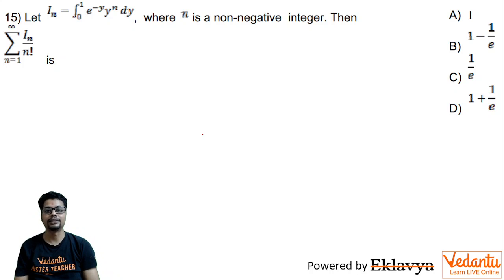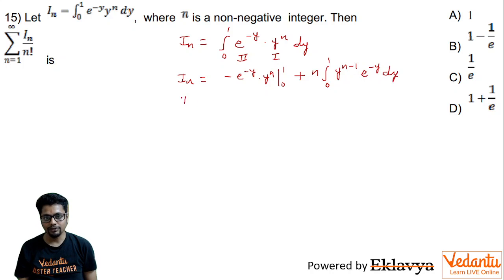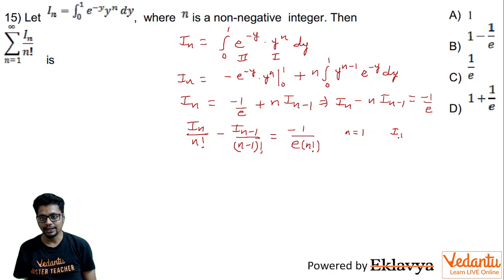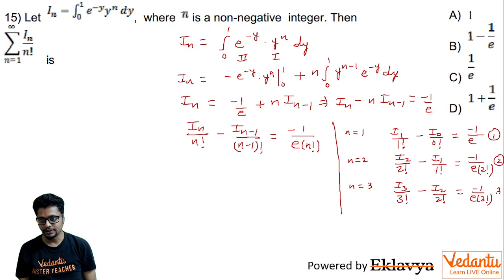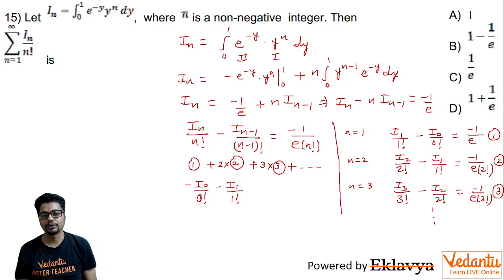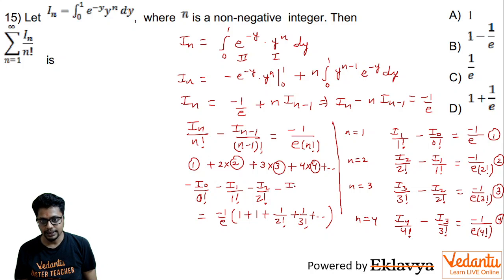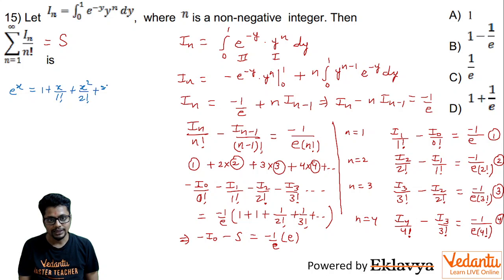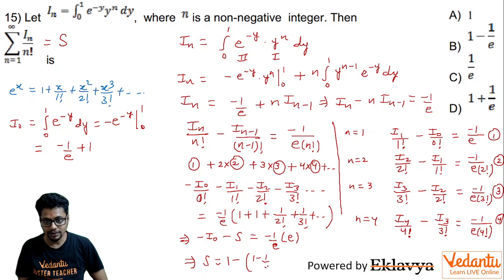KVPY 2017 SB/SX Nov19 Mathematics Part I Q15 Ans C Integration Recursion Shubham Jhanwar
✅ Session PDF for "KVPY 2017 SB/SX Nov19 Mathematics  Part I  Q15 Ans C Integration Recursion Shubham Jhanwar"
➡️Let , where n is a non-negative integer. Then
is